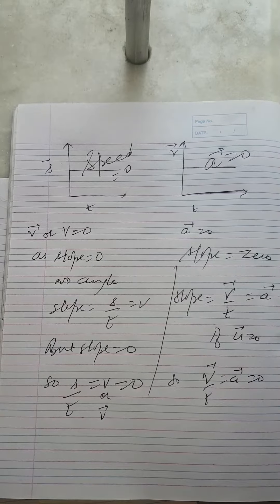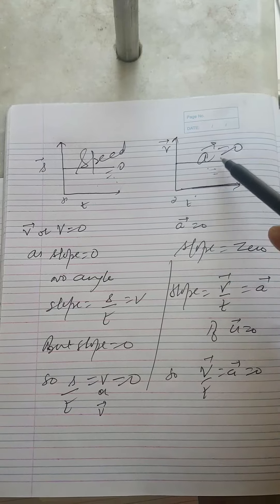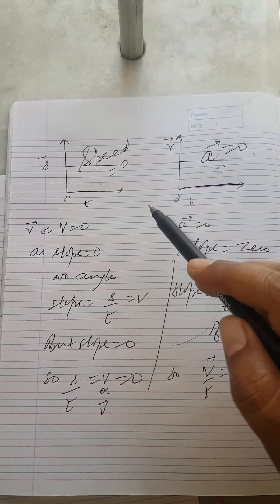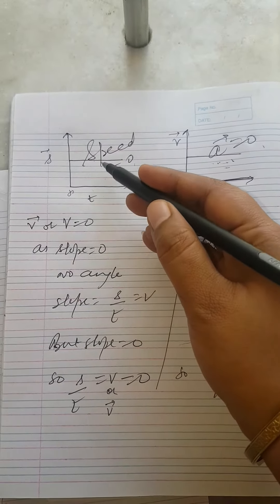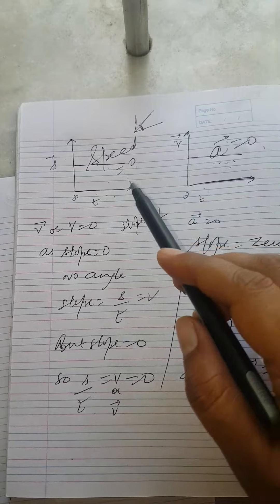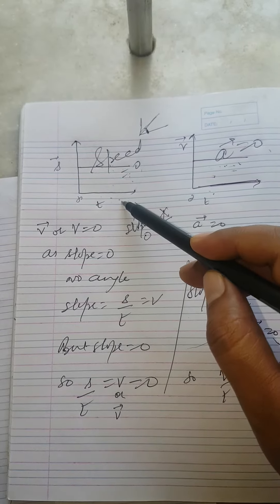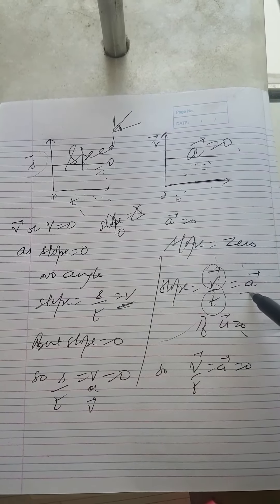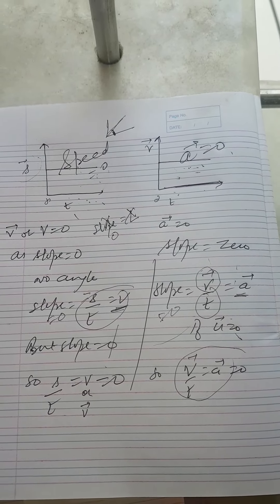Explanation of speed n acc = o for st .line parallel graph